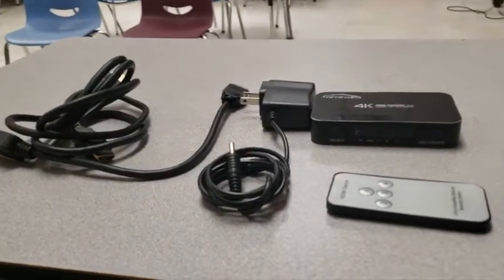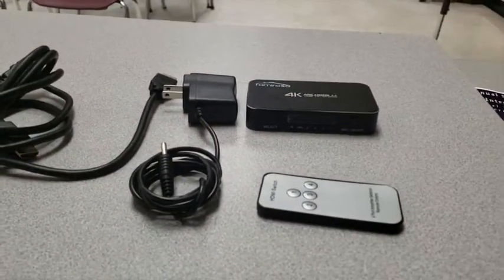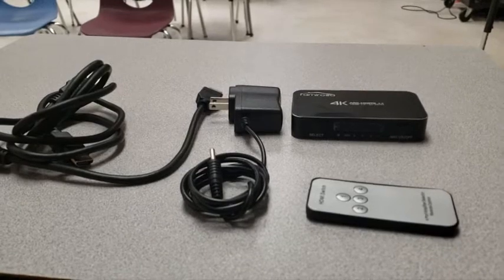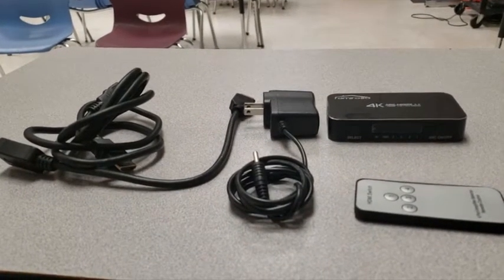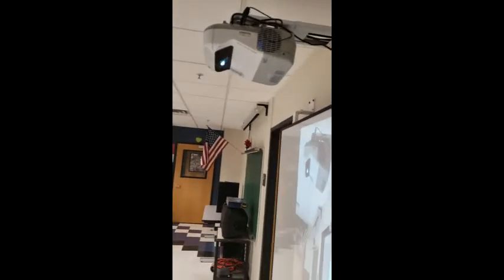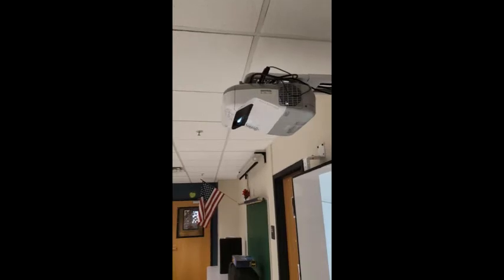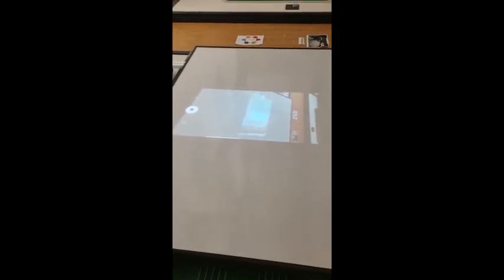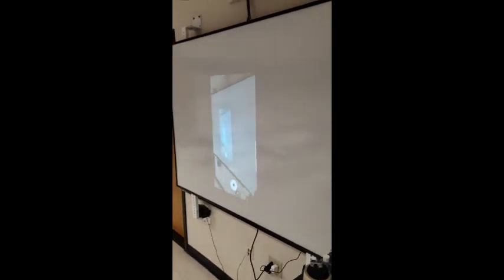Teacher Tech Review: 4 Port HDMI Switch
I'm testing a 4 port HDMI switcher in my classroom and cast my Galaxy S9 This is my first video recorded with my S9 :-)